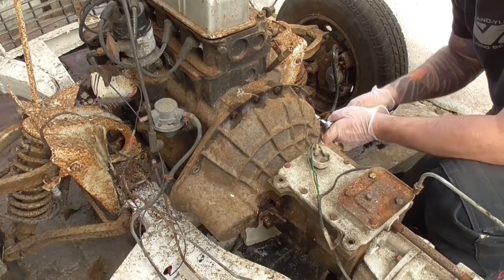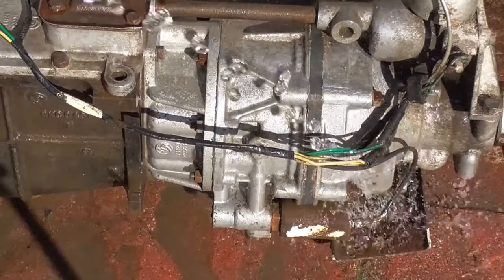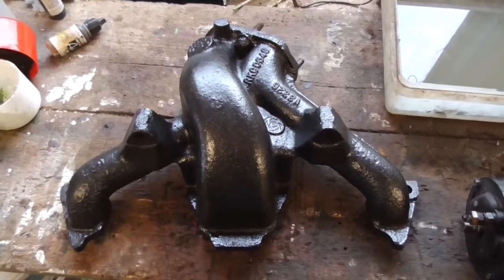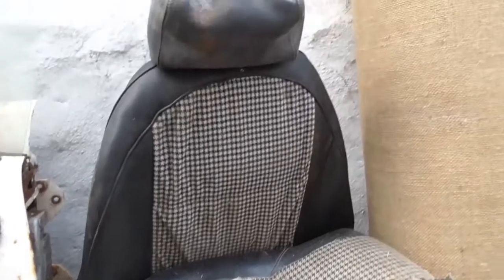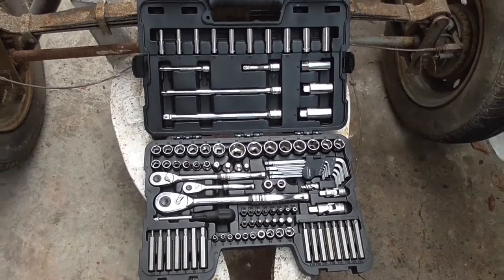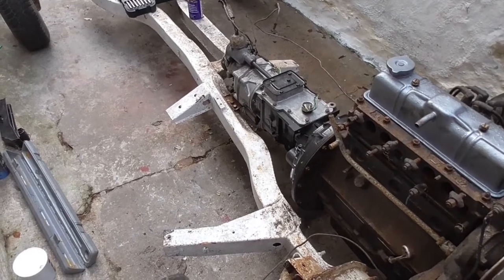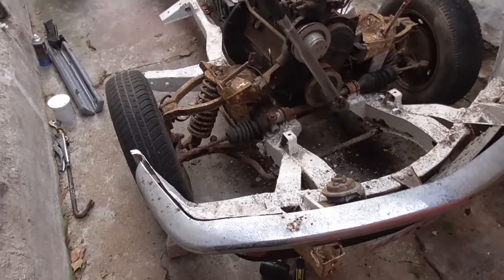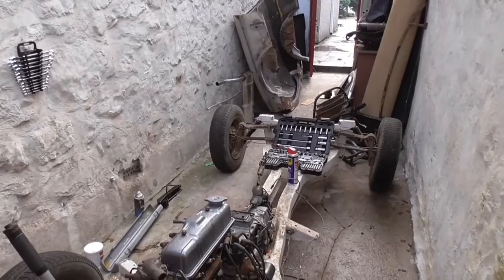Triumph Spitfire | Amateur Restoration | Part 5 - Gearbox & Update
Today we're pulling the transmission to check the clutch & give it clean up